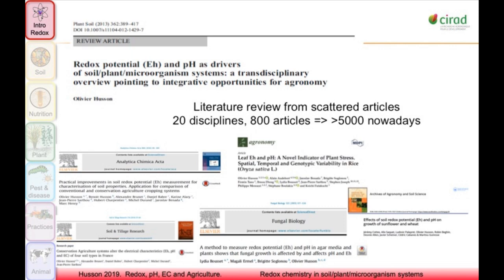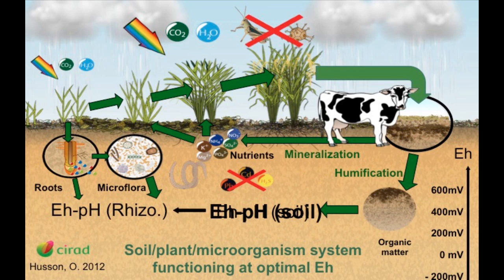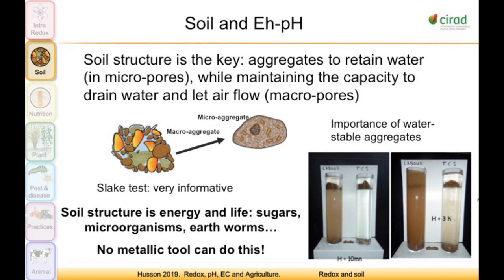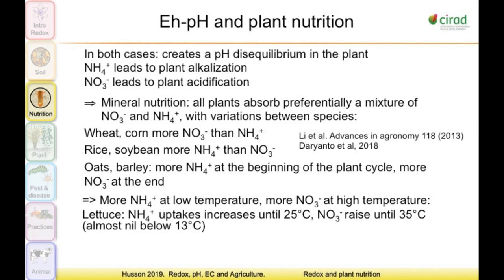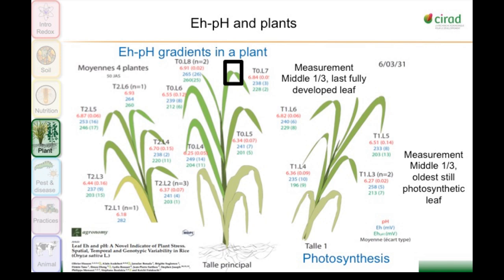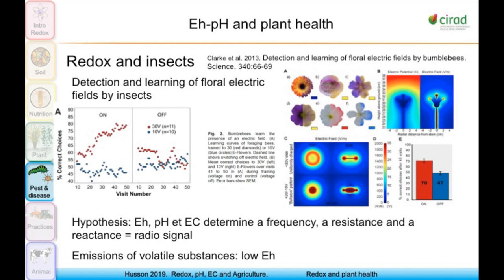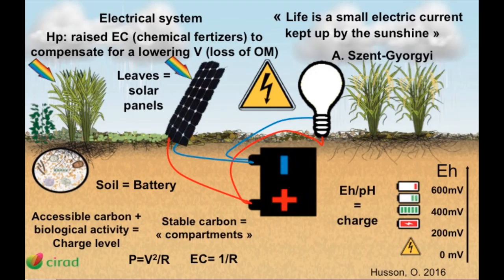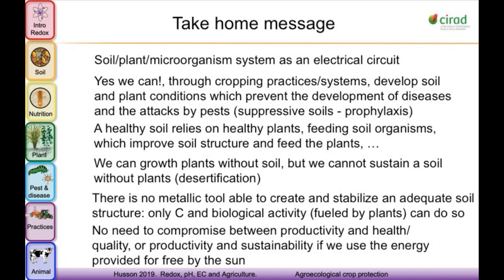Olivier Husson: Redox Potential and Reduction-Oxidation Reactions | 2019 Soil & Nutrition Conference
The Role of Redox Potential and Reduction-Oxidation Reactions
Olivier Husson, PhD

“What drives life is a little electric current, kept up by the sunshine” was the elegant summary of Albert Szent-Györgyi, a Nobel Laureate in Physiology. Together with proton exchanges (acid-base reactions), electron exchanges (reduction/oxidation reactions) regulate the functioning of soil, plant, and microorganism systems, and largely impact soil, plant and animal nutrition and health. pH( measuring the availability of protons) and Eh (redox potential, measuring the availability of electrons) can be used as indicators of both soil, plant and animal health.

In this workshop, we will "follow the electrons" in a "one health" approach to show how the cropping practices impact soil Eh-pH, which in cascade impacts microbial activity and plant nutrition, which impacts plant health and fodder quality, and as a consequence, impacts animal nutrition and health.

Engineer in agronomy (ENSA Montpellier, FR) and Doctor in Agronomy (Wageningen University, NL), Olivier Husson works at CIRAD (Centre for International Cooperation in Agronomic Research for Development), in the AIDA Research Unit (Agroecology and Sustainable Intensification of Annual crops). For 30 years, he has been working on co-designing with farmers Conservation Agriculture systems based on Direct Seeding on permanent soil cover in tropical areas (West Africa, Viet Nam, Madagascar), alternating fundamental research, applied research, training and extension works. Since 2010, he has been developing a “bioelectronics” approach, aiming at using pH, Eh (redox potential) and EC (electrical conductivity) as indicators of soil and plant health and using these indicators as management tools for agroecological crop protection.